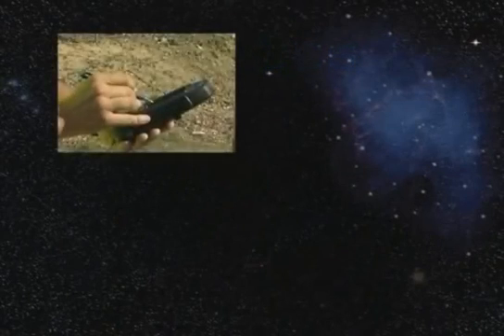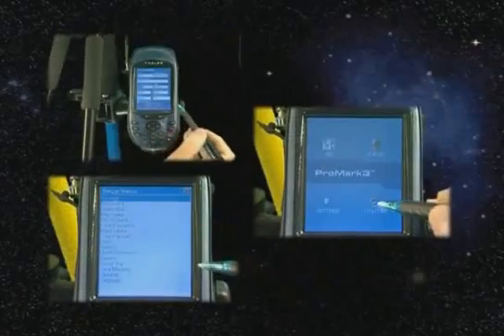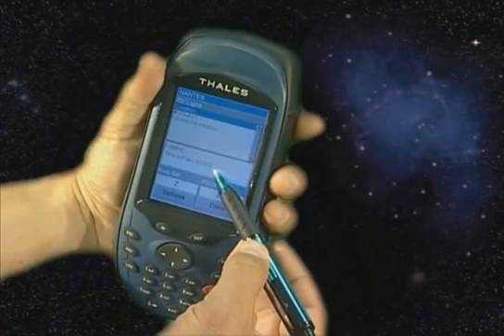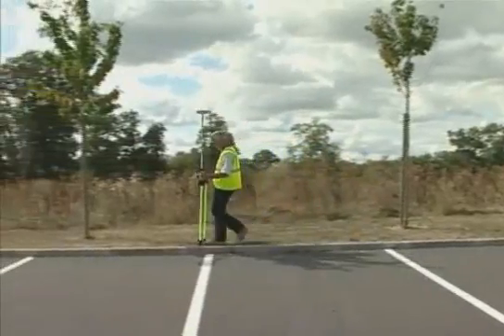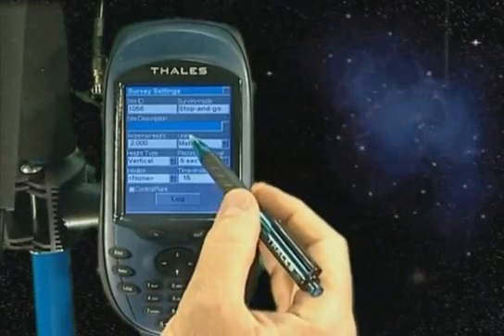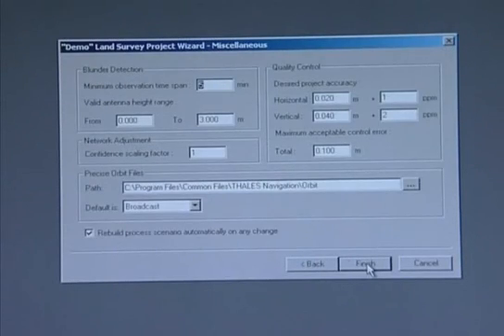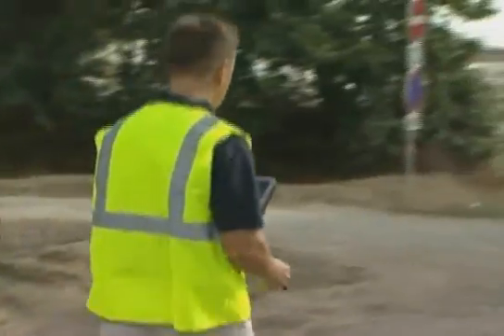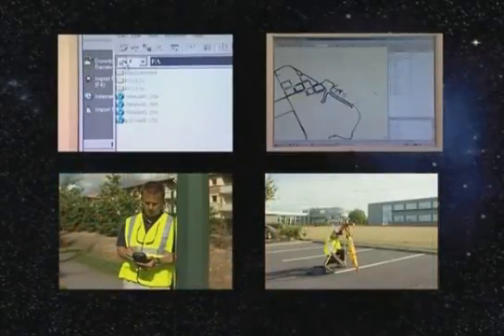GPS ProMark 3 de venta en Abreco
Venta, reparacion y calibracion de equipo de topografia como estaciones totales, teodolitos, niveles, gps y mas.
Resumen de operación en español en la pagina de Abreco!